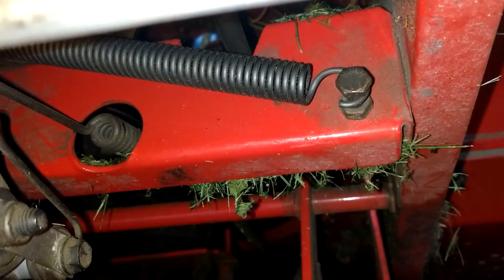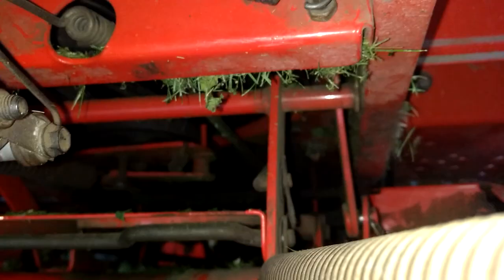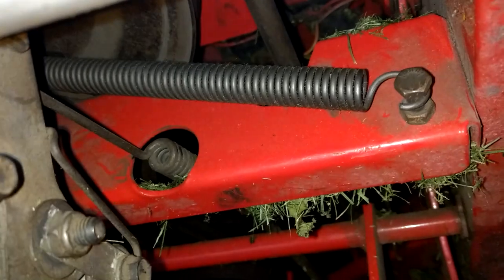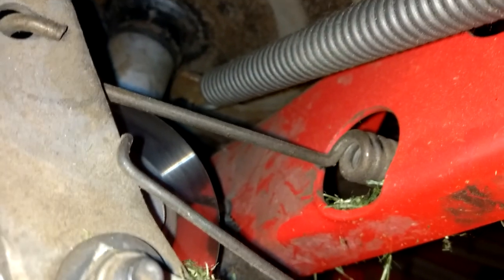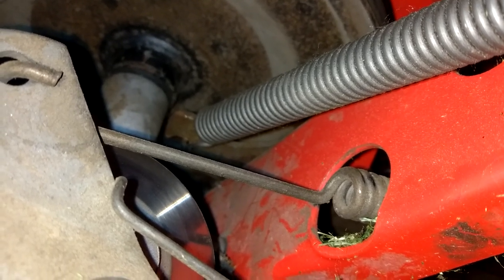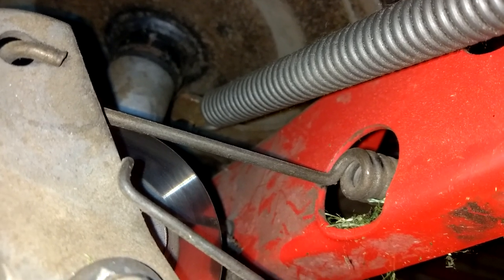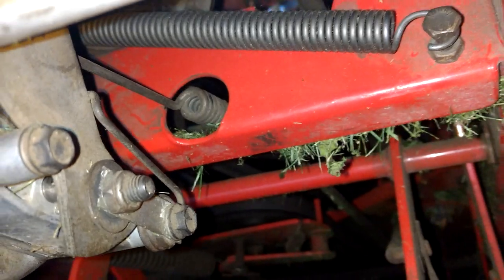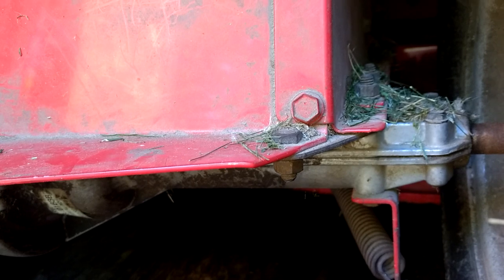MTD lawn tractor idler pulley spring location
MTD lawn tractor from approximately 2004. A viewer asked where the idler spring is supposed to be connected.  Short video showing both ends of that spring.